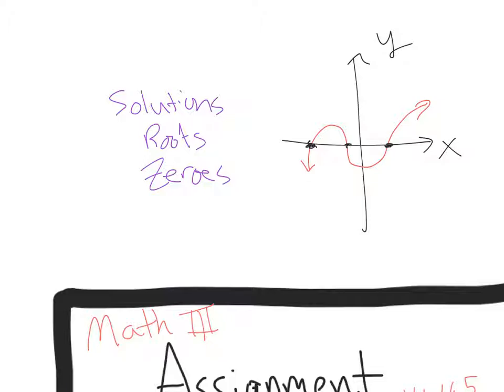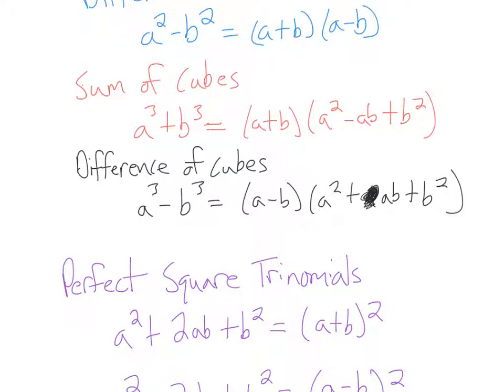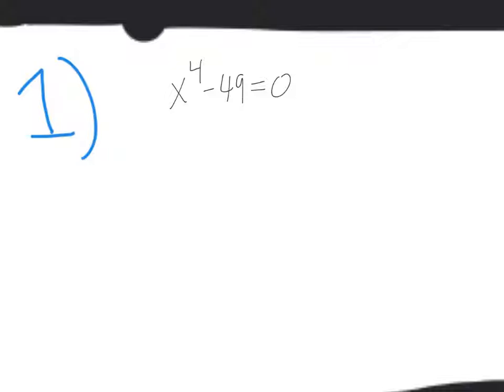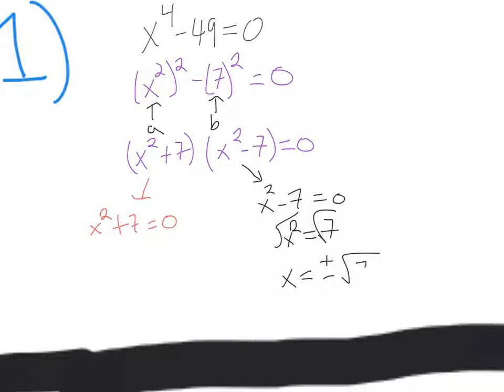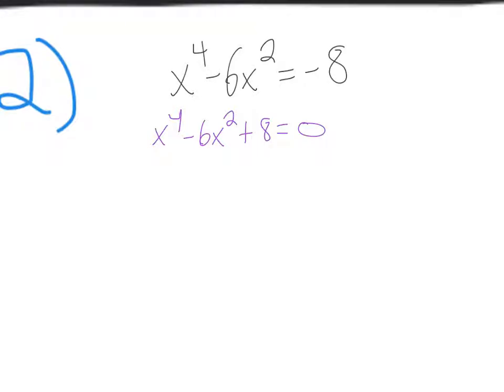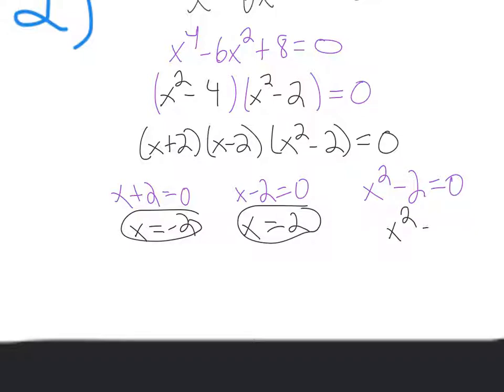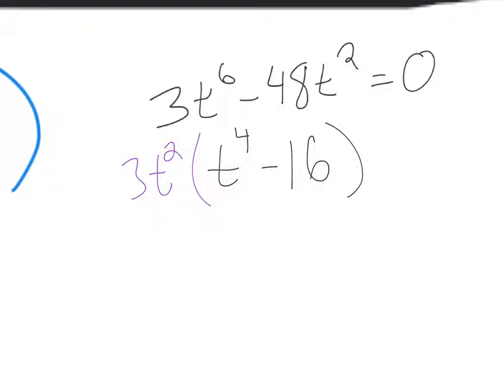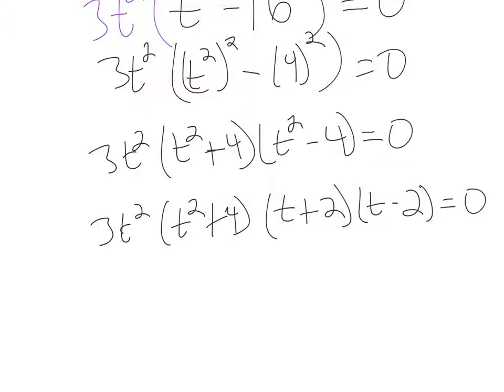mathIII_HW-4.5 (Solving Polynomial Equations)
Math III - Students solved polynomial equations using factoring techniques for HW 4.5.